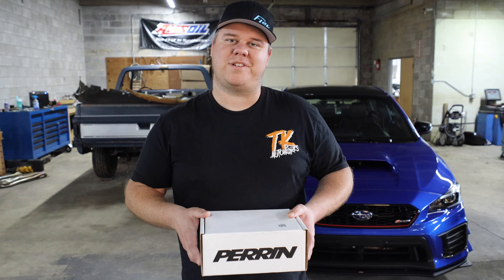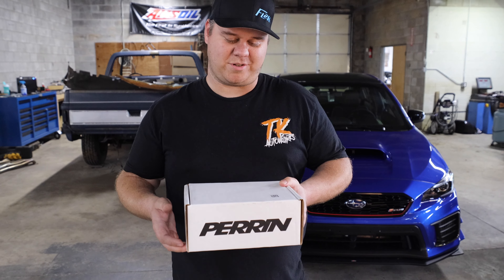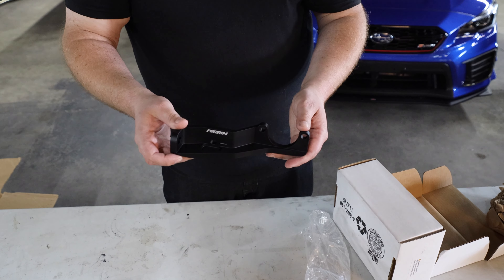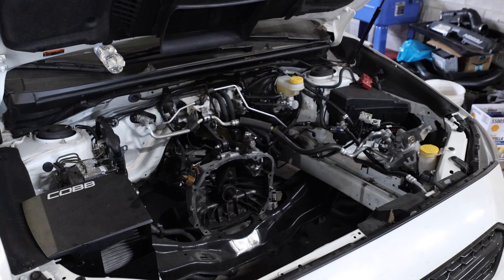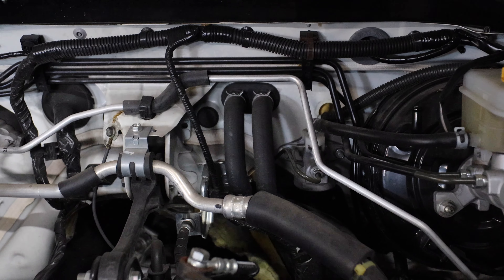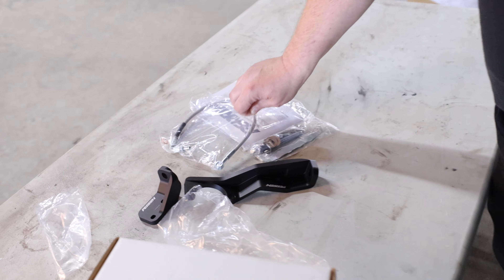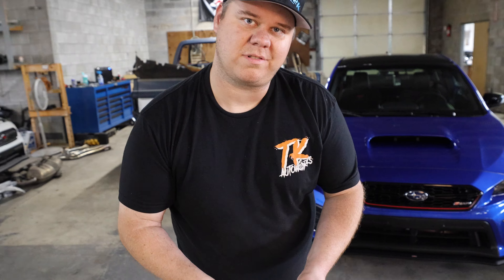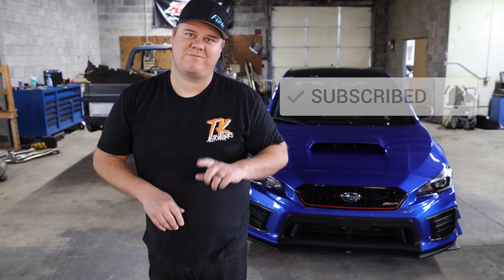Unboxing PERRIN Pitch Stop Brace Subaru WRX/STI 2015+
Unboxing PERRIN Pitch Stop Brace
Subaru WRX/STI 2015+

2019 Ford Raptor
2018 Subaru Forester XT
2017 Nissan GT-R
2005 Subaru STI- Betty White STI
2005 Subaru STI - Blue Blobeye
1987 Chevy C10
1984 Chevy C10